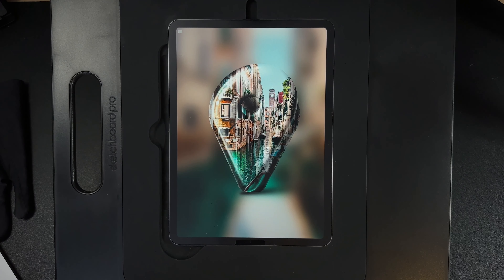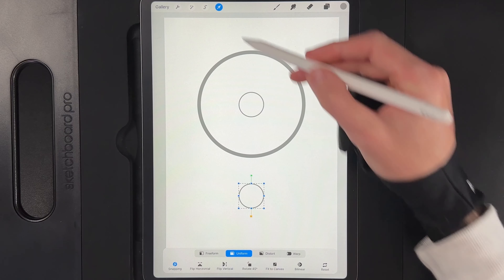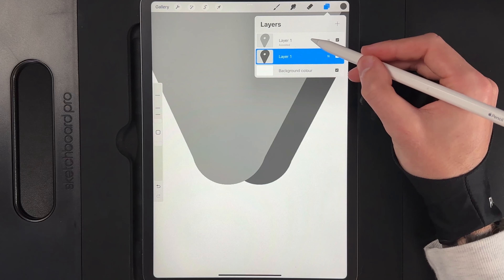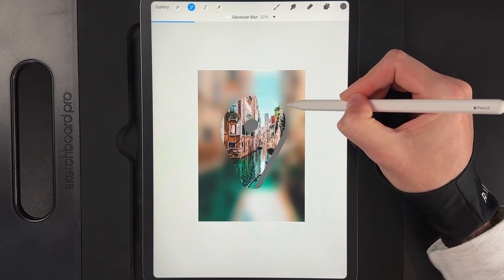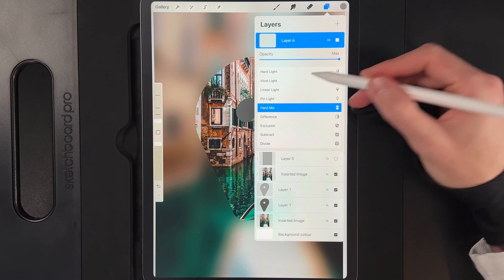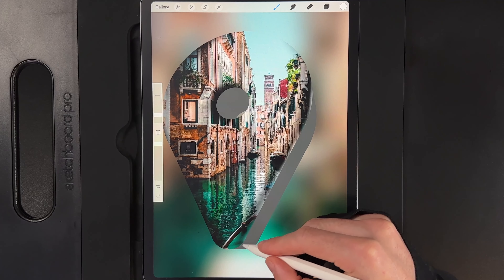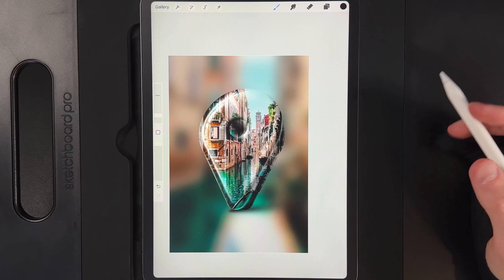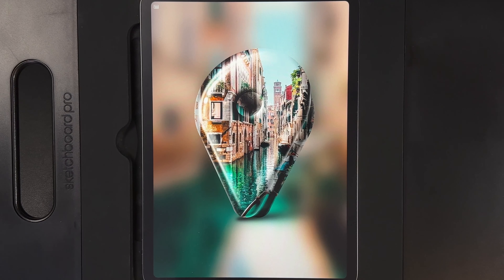Glass Pin - Procreate tutorial 104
⬇️  REQUIREMENTS
CANVAS SIZE:  1668x 2388 pixels

MY EQUIPMENT
Paperlike screen protector: